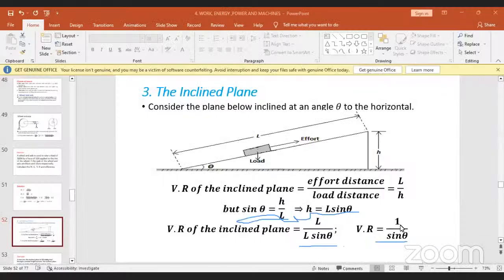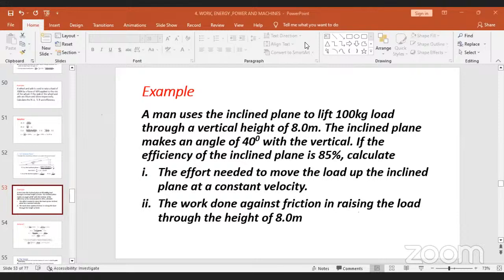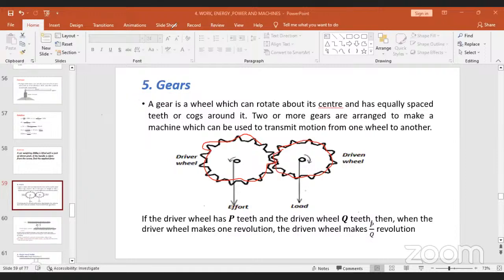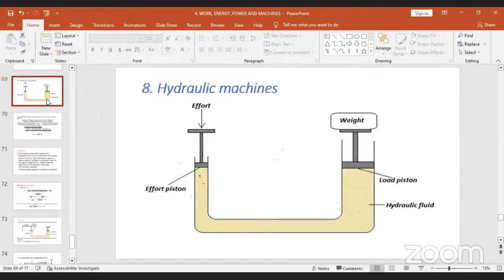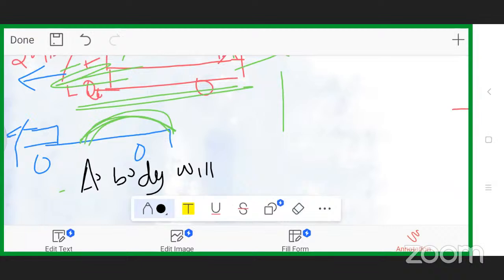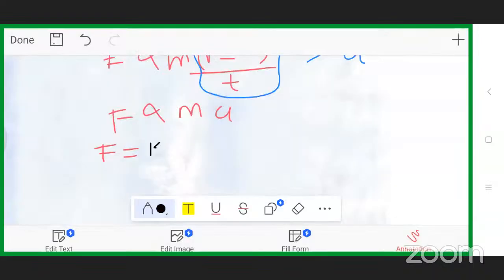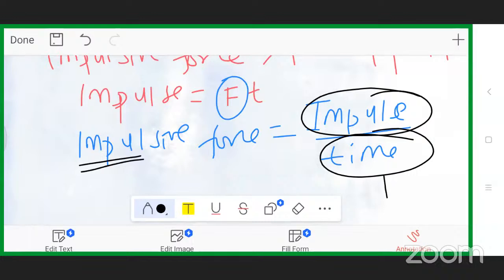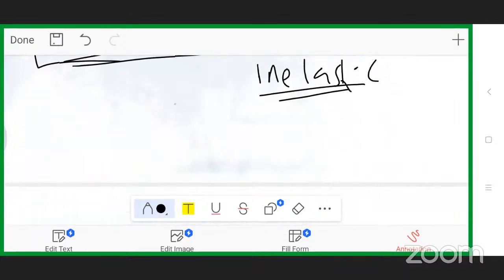Physics Alliance High School Form 3 April 2024 Holiday Bonding with Madam Oeri